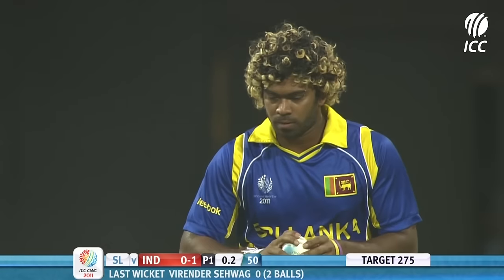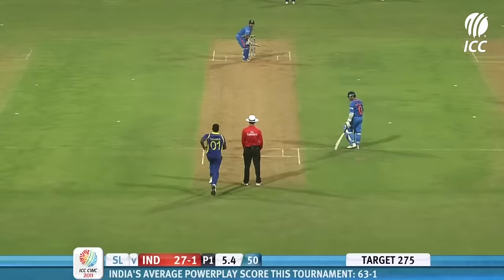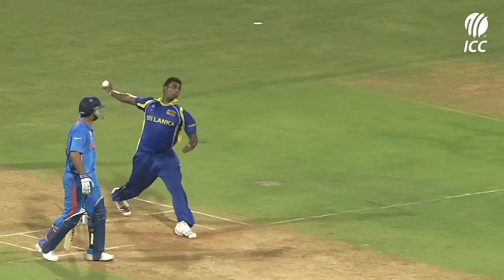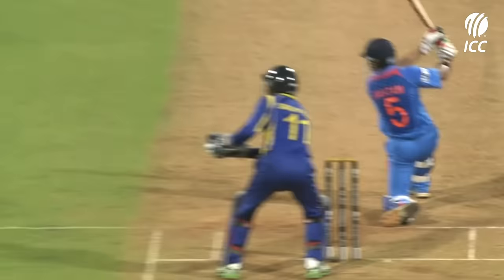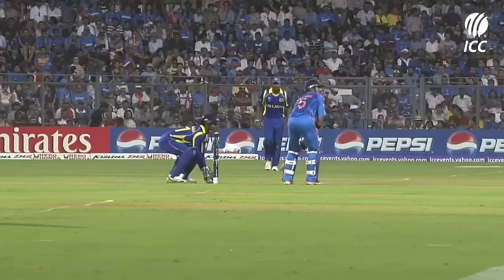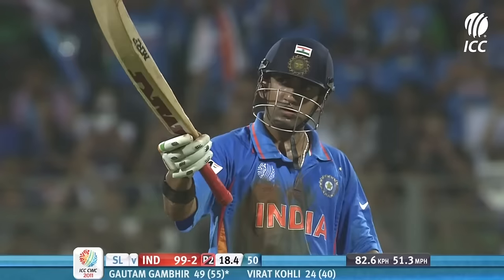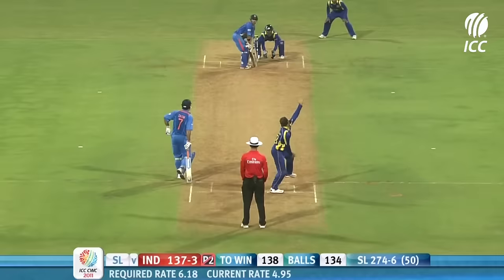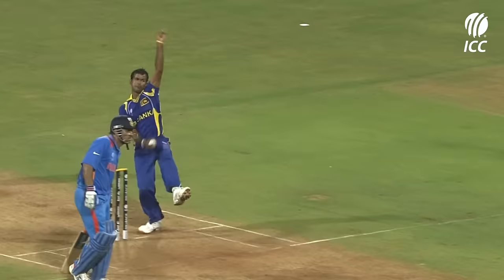Gautam Gambhir’s gritty 97 sets the stage for India’s World Cup triumph | CWC 2011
Gautam Gambhir stepped up in the 2011 Cricket World Cup Final with a resolute knock that laid the foundation for India's triumph 😍

Revisit his splendid innings 🎥